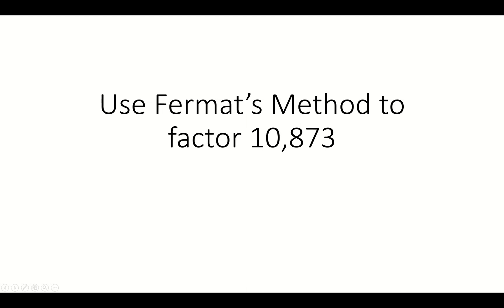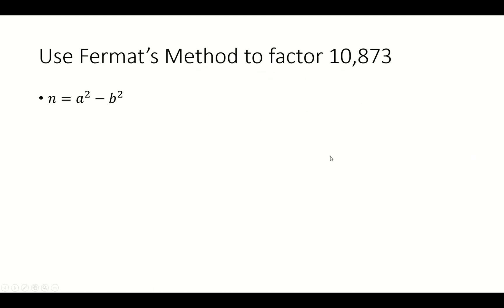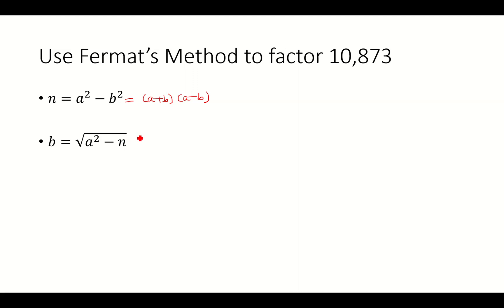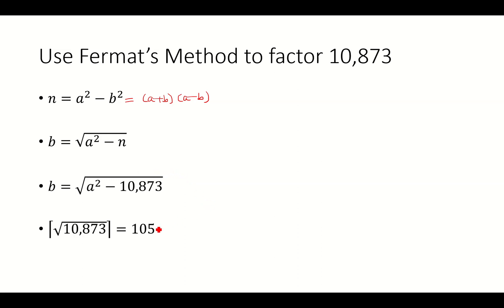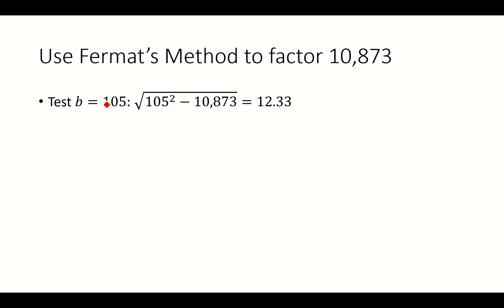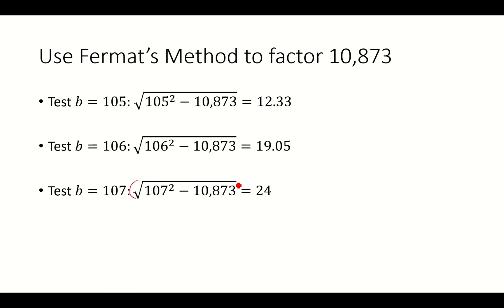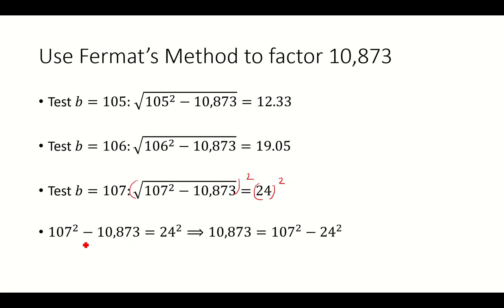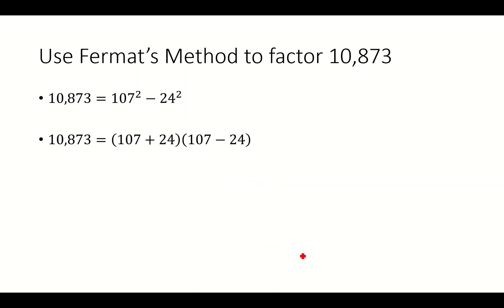Use Fermat’s Method to factor 10,873